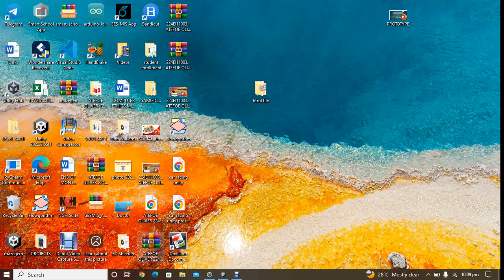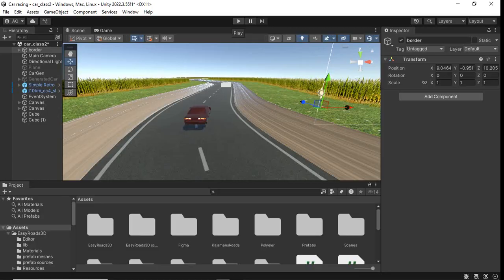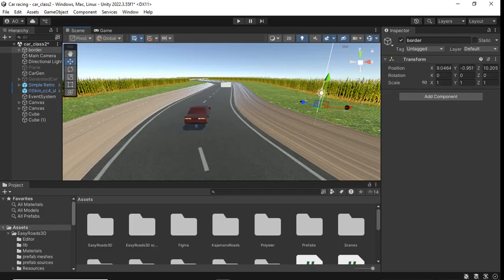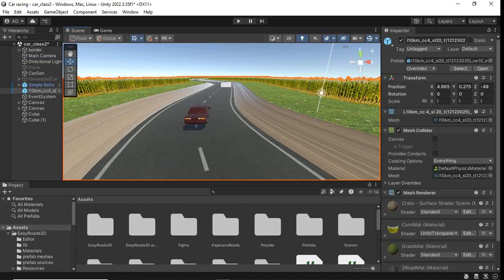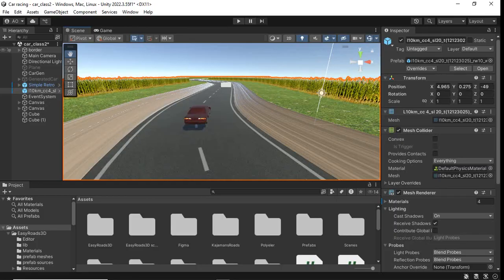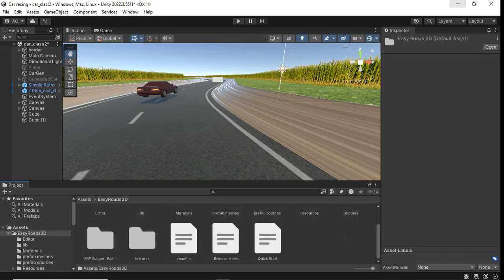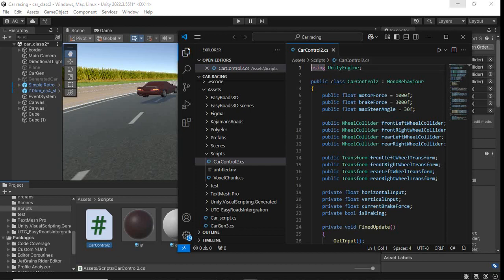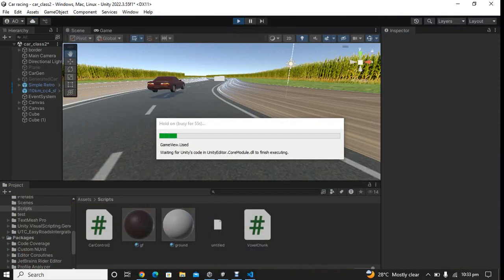car racing using unity software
creating 3D Video car racing using unity